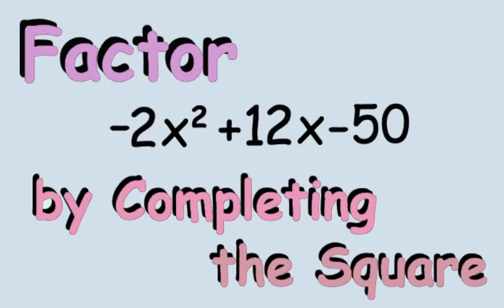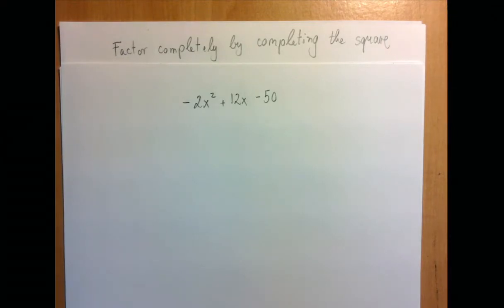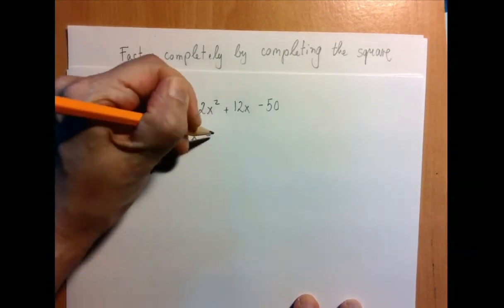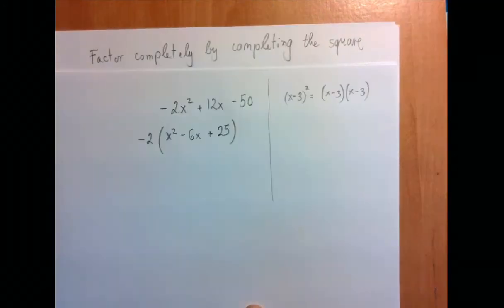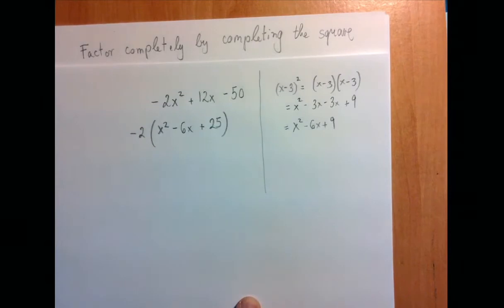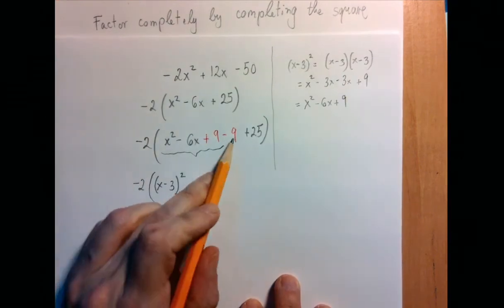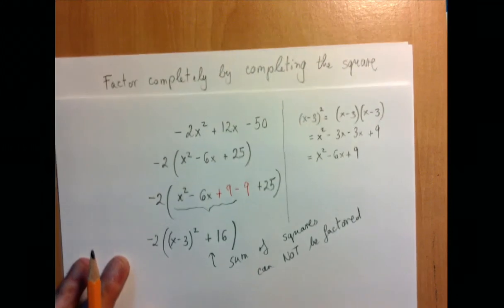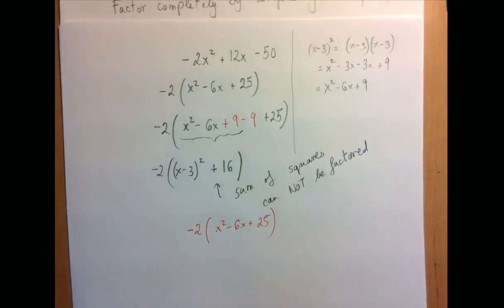Factoring by Completing the Square